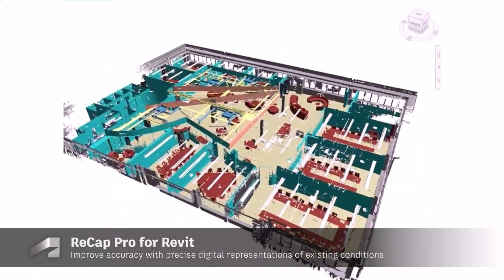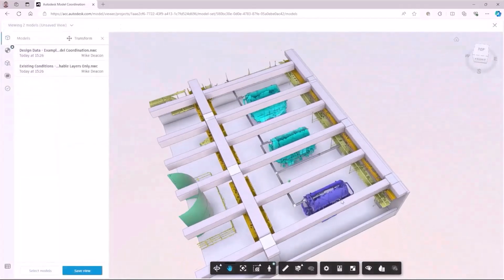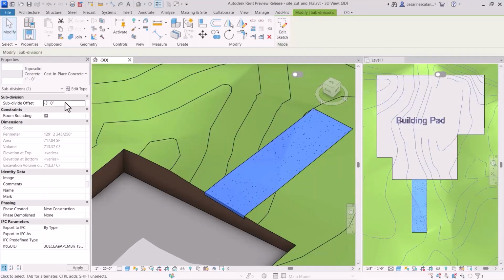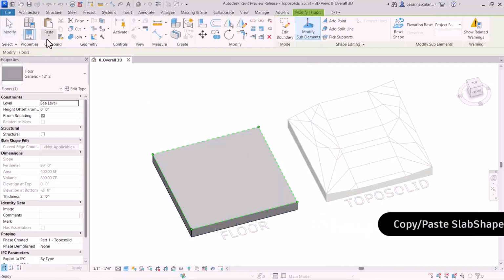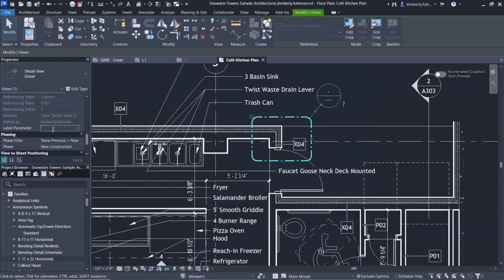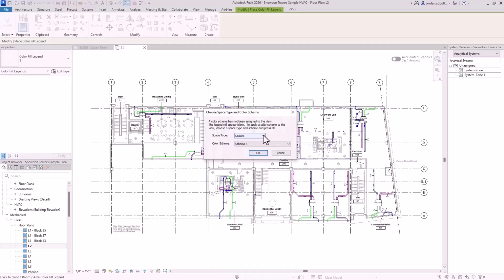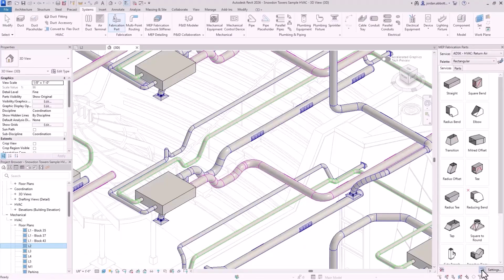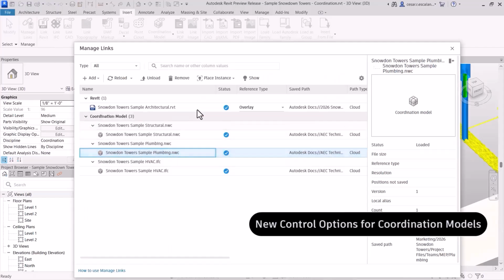Autodesk Revit 2026 Có Gì Mới ? Download Tải Về Miễn Phí Ngay Link Google Drive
Autodesk Revit 2026 đánh dấu cột mốc 25 năm phát triển của phần mềm mô hình hóa thông tin tòa nhà (BIM) hàng đầu thế giới. Với những cải tiến vượt bậc, phiên bản này không chỉ đáp ứng nhu cầu của các kiến trúc sư, kỹ sư, nhà thầu mà còn mang đến trải nghiệm làm việc mượt mà, hiệu quả và sáng tạo hơn bao giờ hết. Trong bài viết này, hãy cùng khám phá những điểm nổi bật của Revit 2026, từ tính năng mới, cải tiến quy trình làm việc, đến cách phần mềm này đang định hình tương lai ngành xây dựng.